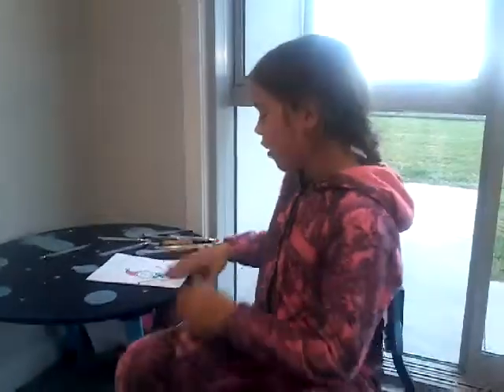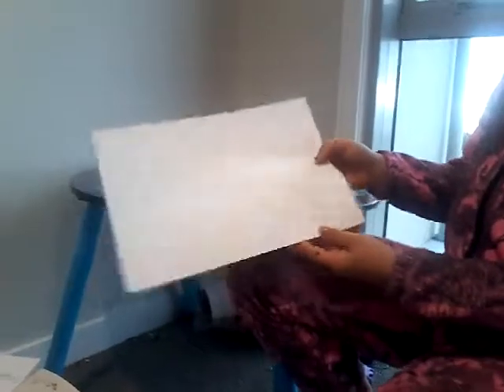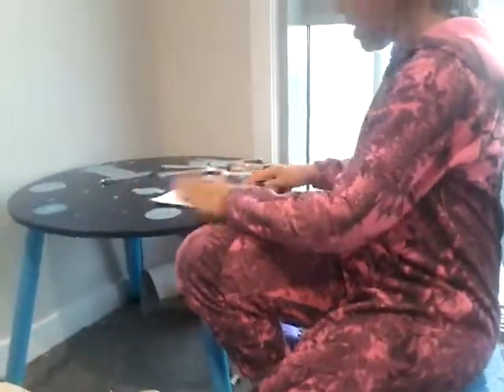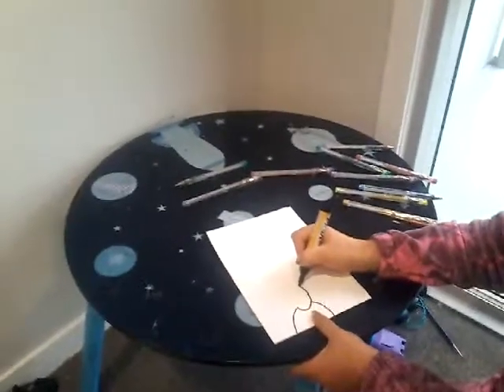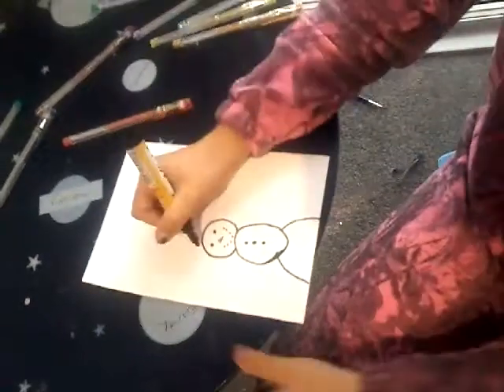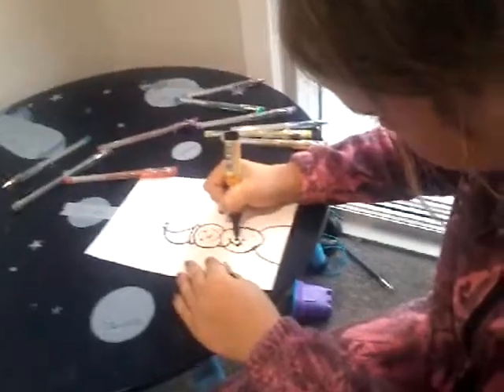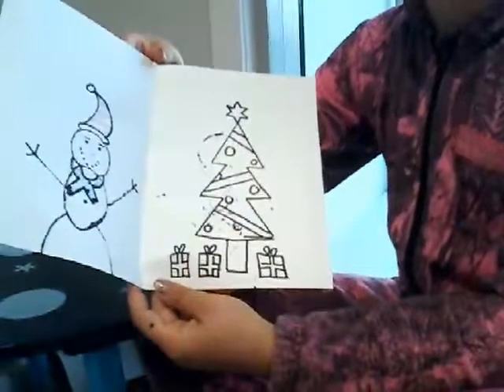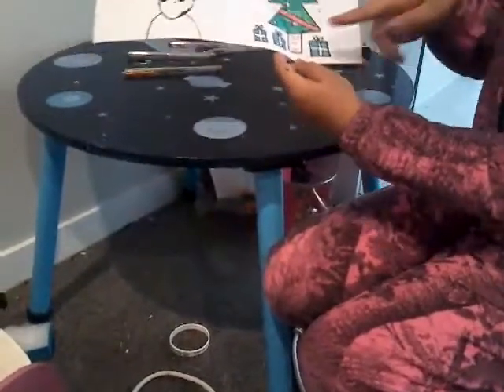How to make a Christmas card